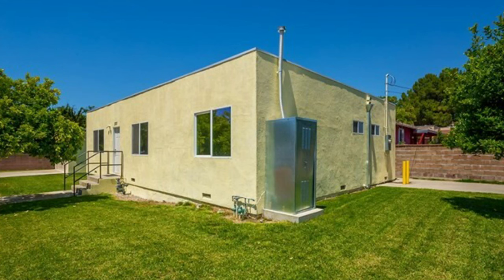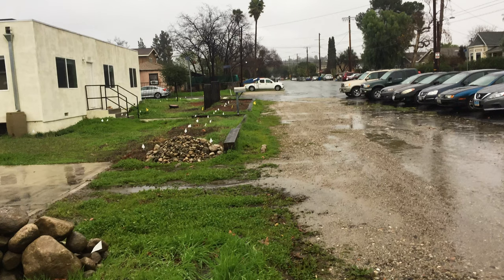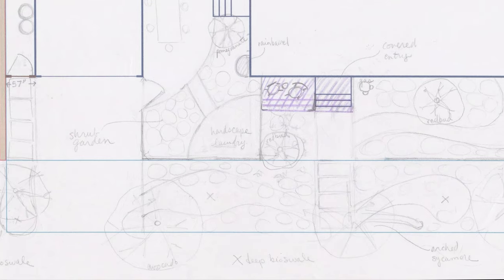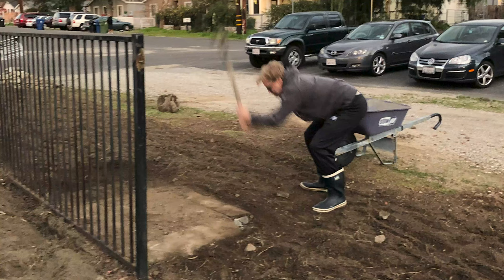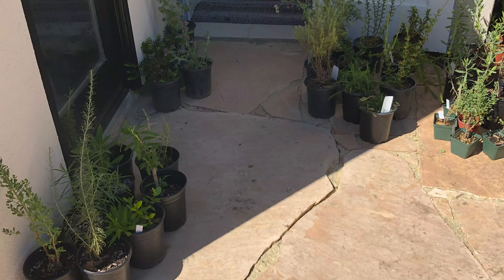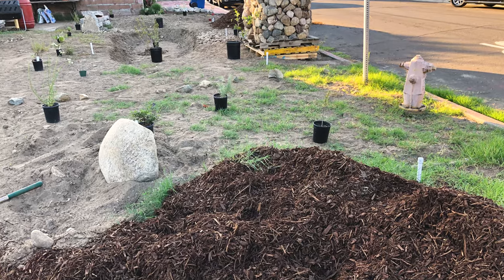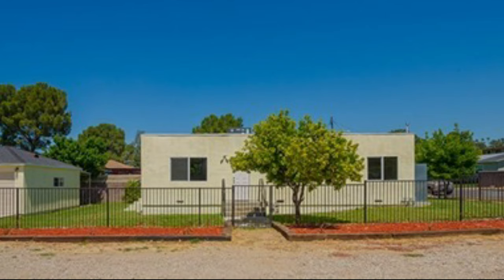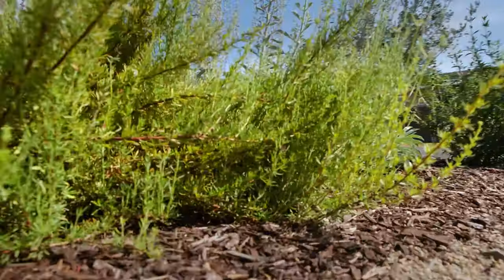Planting a Native Garden in Los Angeles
Watch our turf replacement project transform our drab grass yard into a vibrant native plant habitat.  A garden becomes part of the California native ecosystem.  Project includes greywater, drip irrigation, mulch, bioswales, rain barrels, native plants, and urban wildlife restoration.  Plant list at end of video.

Want to remove your lawn (or even just a part of it?).  There may be a lawn removal rebate program in your area!  Go to your water provider website (such as LADWP, or Chino Basin Water Conservation District).  Be sure to complete your application BEFORE beginning any work.  Photos of your intact grass lawn are required.

Sun Seeker